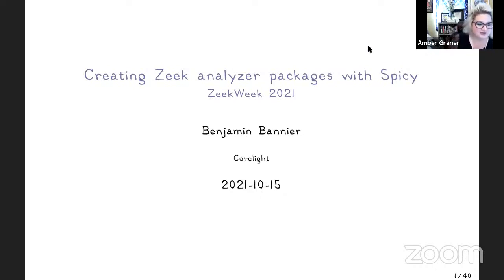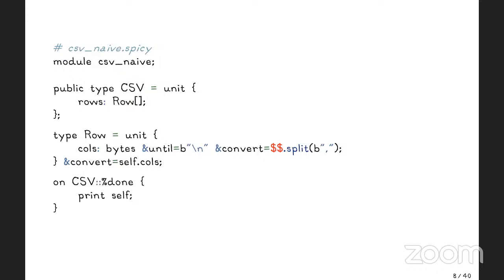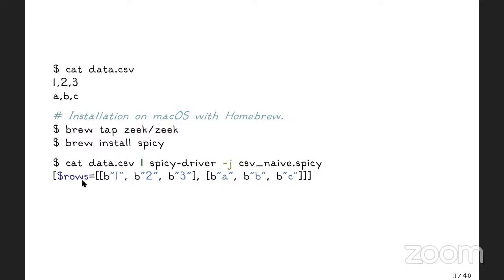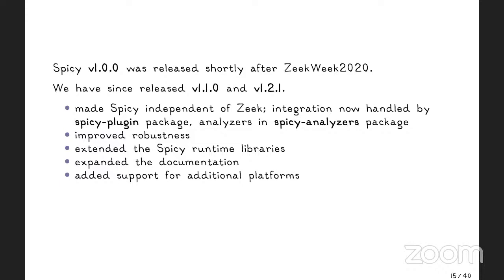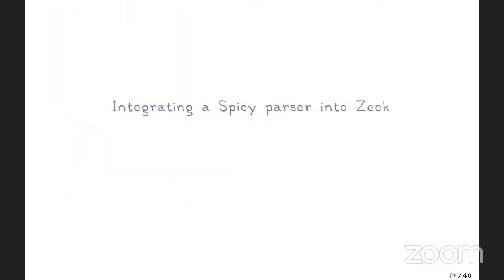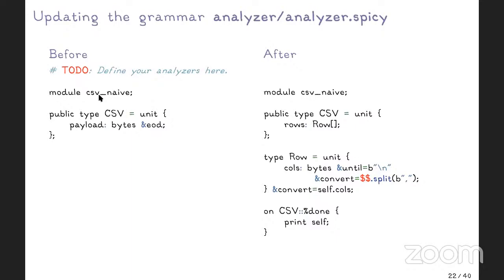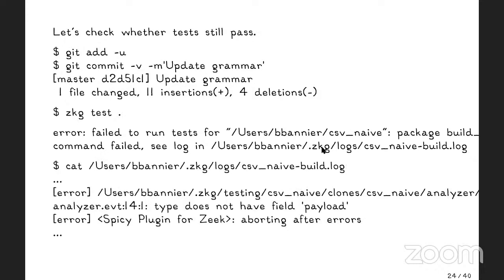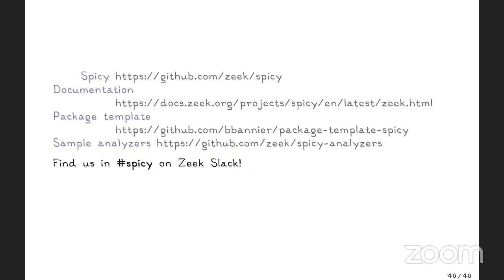ZW21-Day 3-Creating Zeek analyzers packages with Spicy Benjamin Bannier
At last year’s ZeekWeek we introduced the Spicy language and toolset for efficiently creating memory-safe parsers for network protocols. Since then we have released a first major release and a number of minor releases making Spicy more ergonomic, addressing bugs, and streamlining the processes of creating new Zeek analyzers.

This talk gives a walkthrough of how to create a new Zeek analyzer package using Spicy from parser grammar to deployable Zeek package.